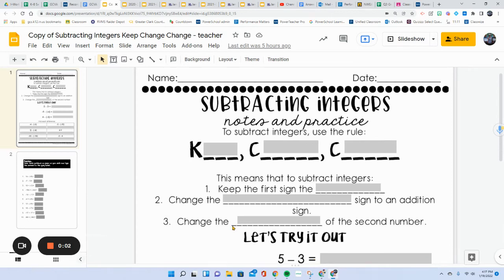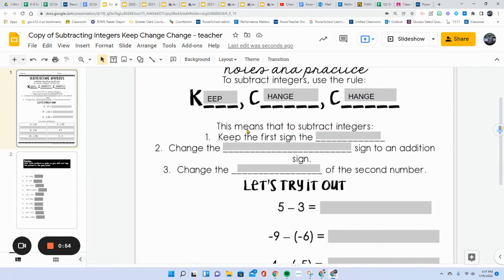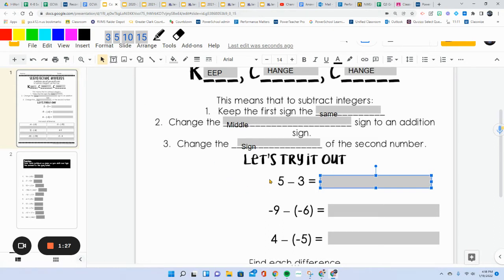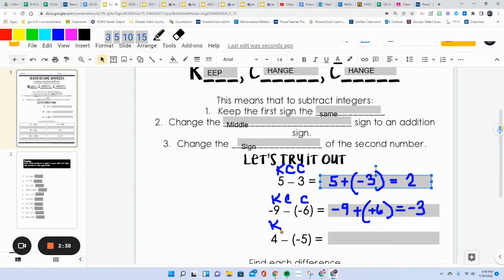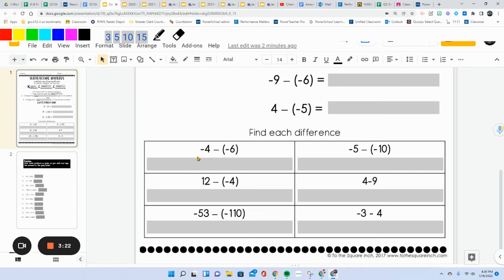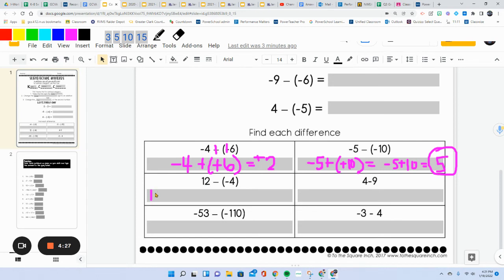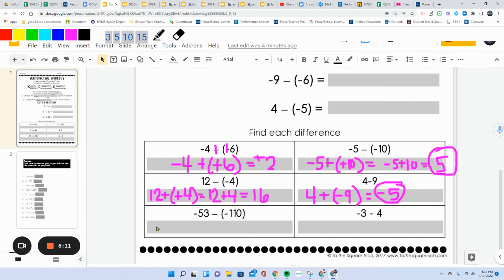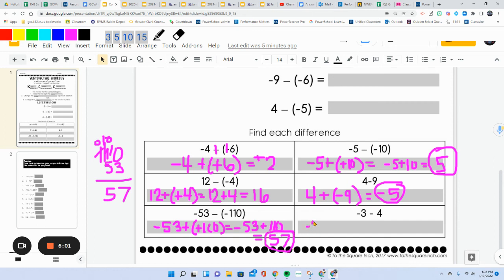Subtracting Integers Keep Change Change